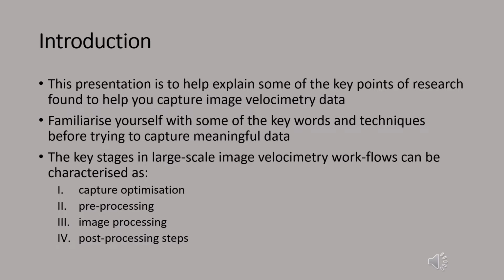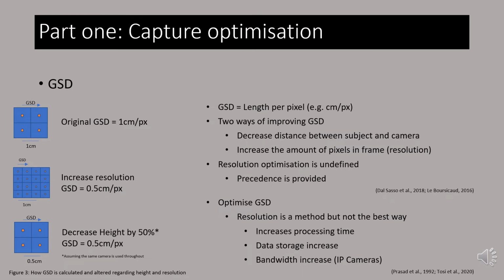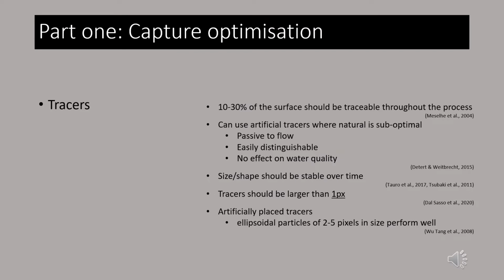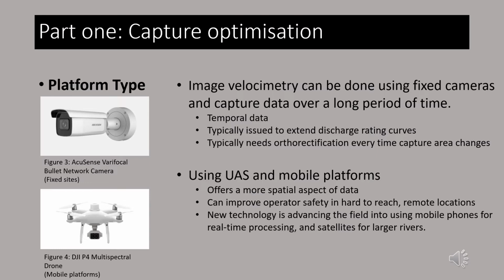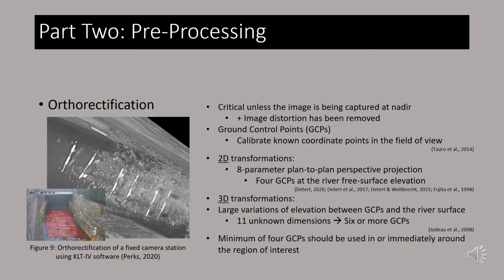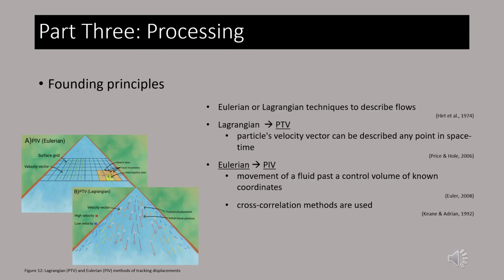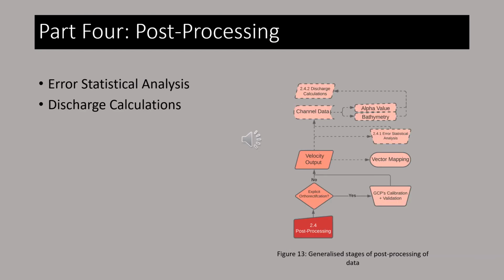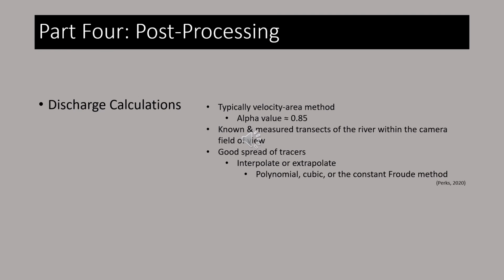An Introduction to Image Velocimetry Part Two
In this short series, I try to explain what PIV/PTV techniques are and where they come from, as well as the important aspects of processing data.
Part two looks at PIV and PTV in more detail and breaks down each stage into more detail.